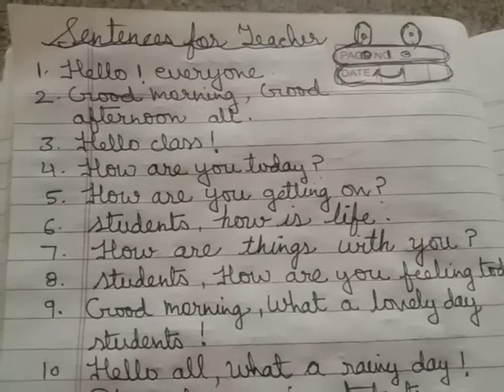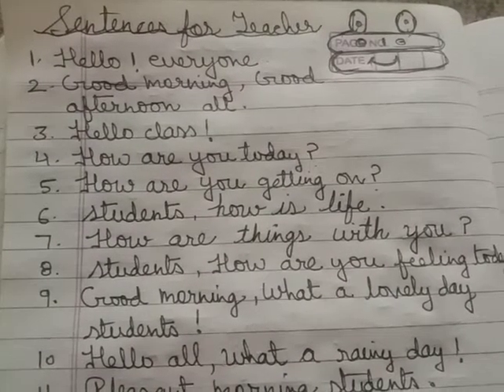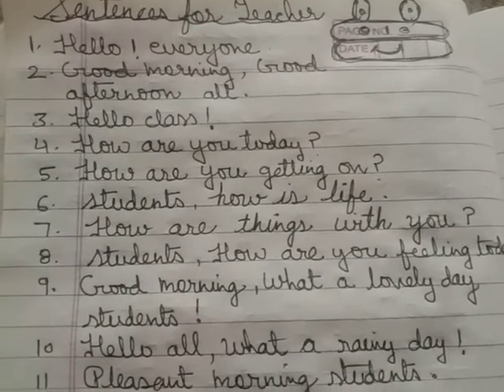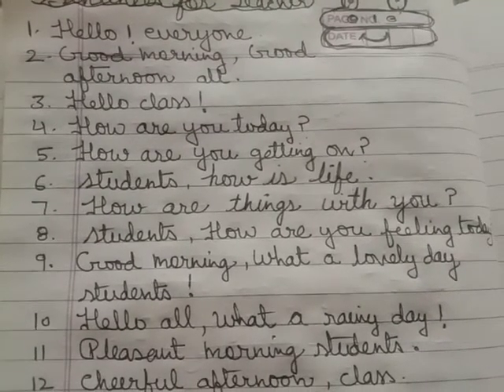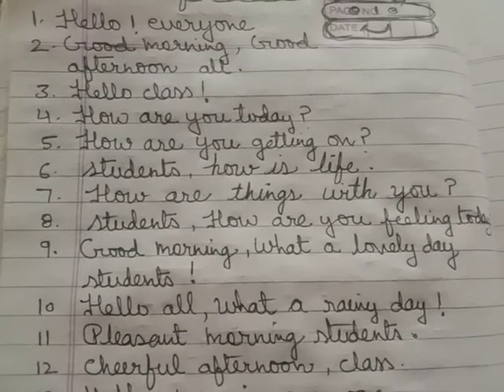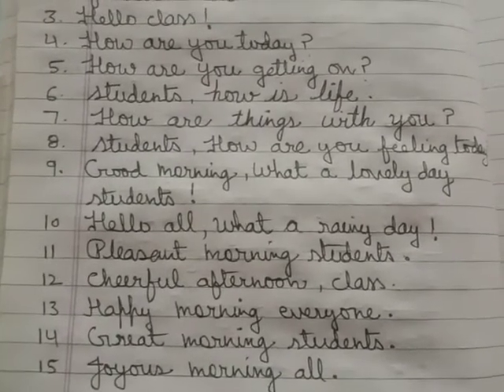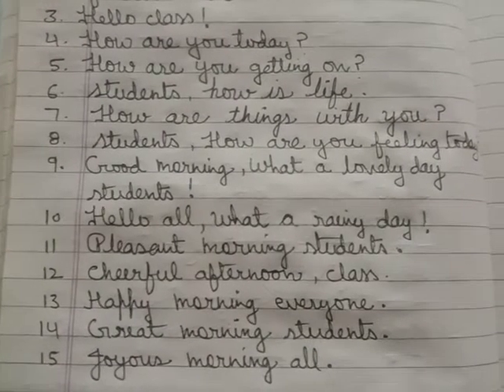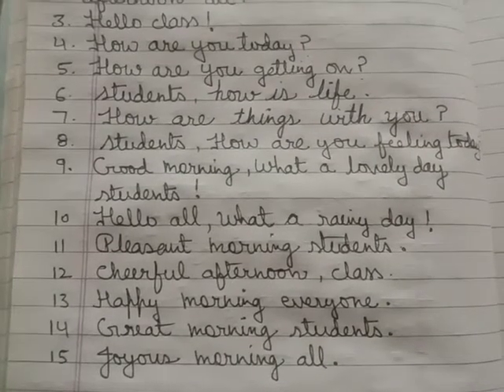Sentences for teachers( set :1 )